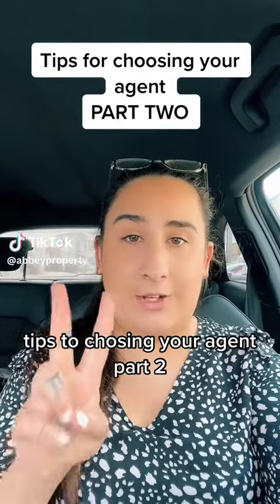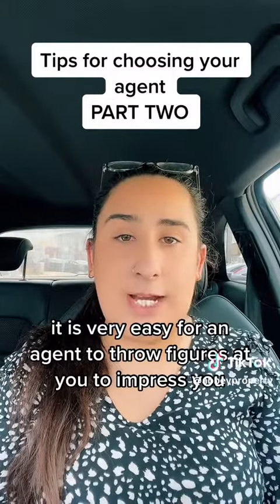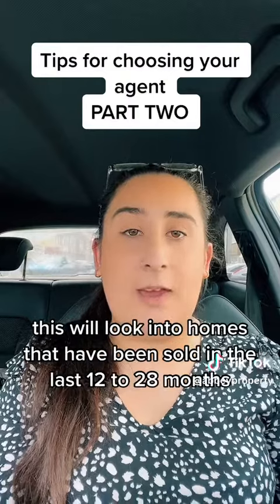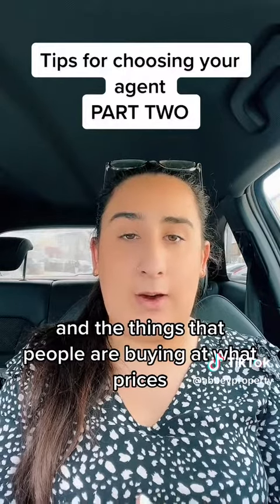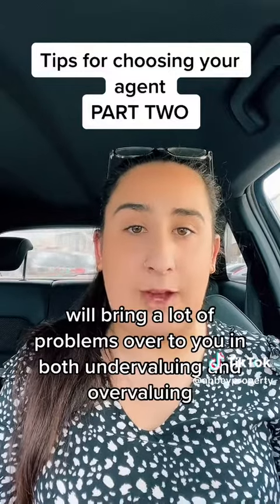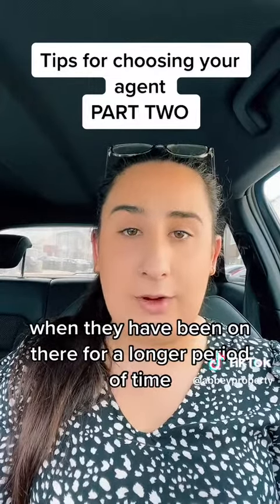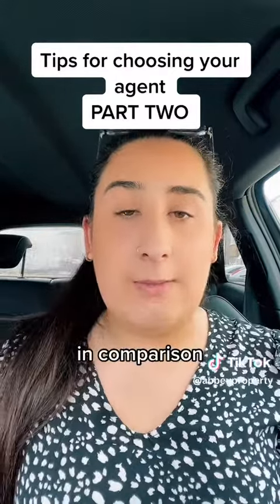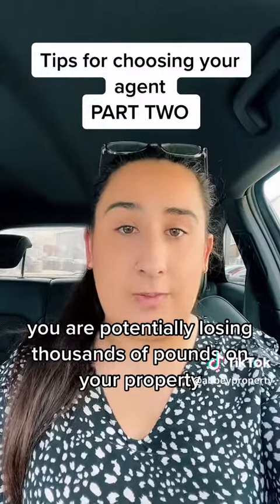Tips for choosing an Agent PART TWO